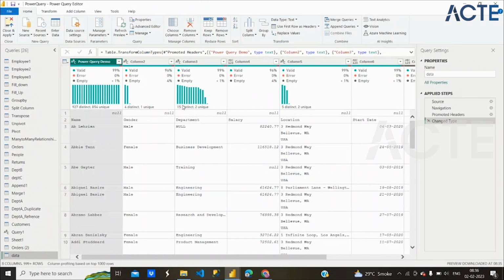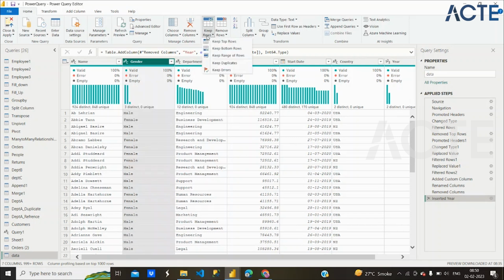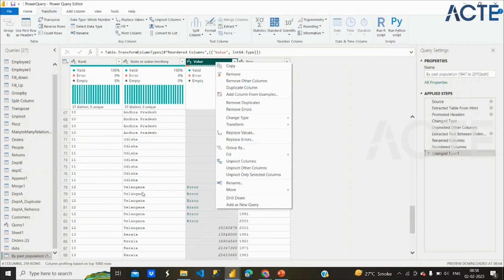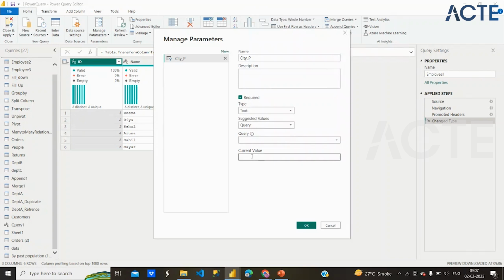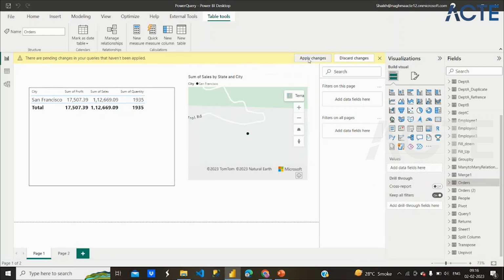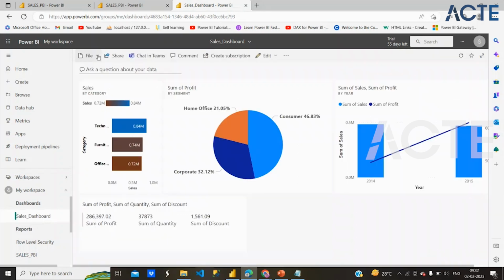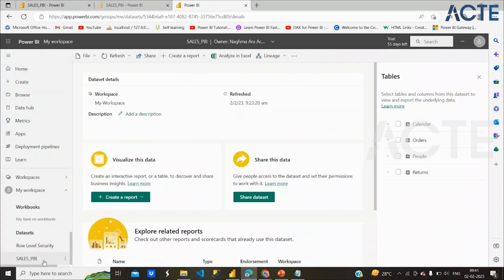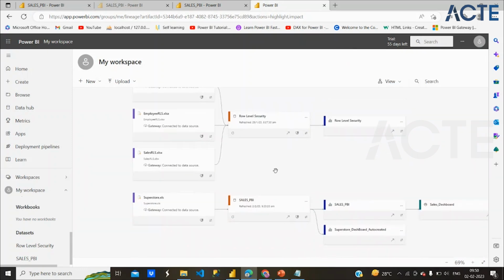Power BI – Learn Power BI from Experts | Part - 14